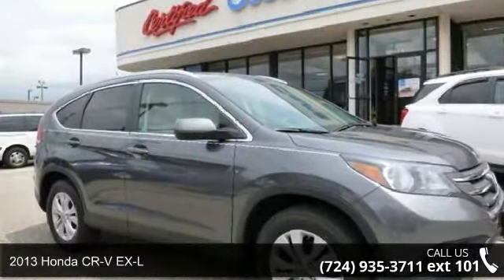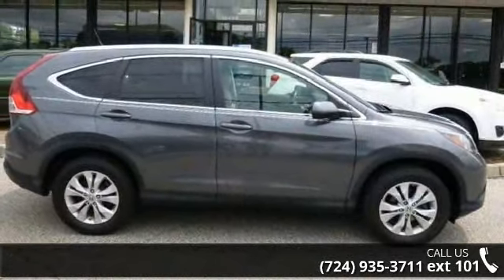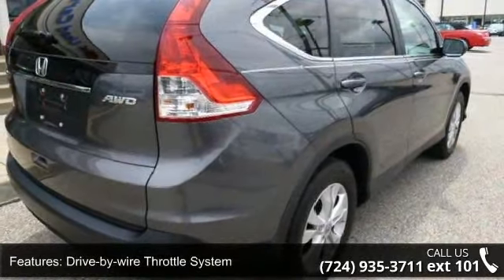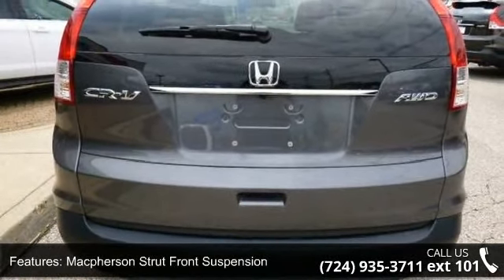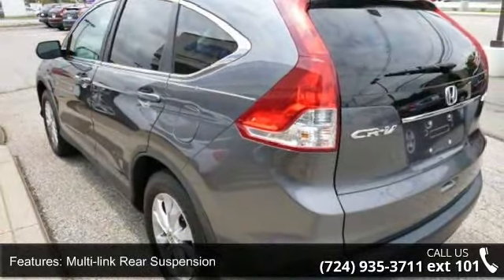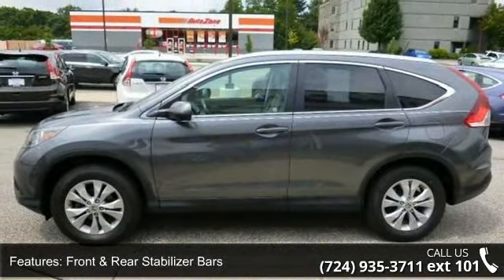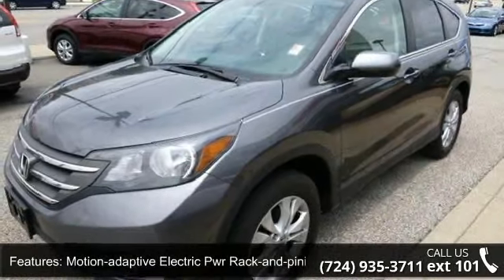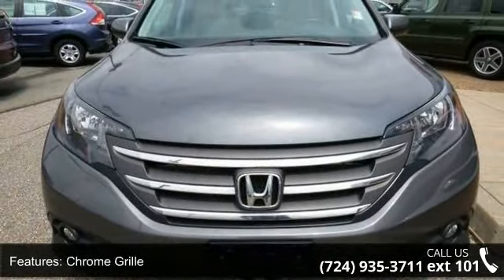2013 Honda CR-V EX-L - Baierl Automotive - Wexford, , PA ...